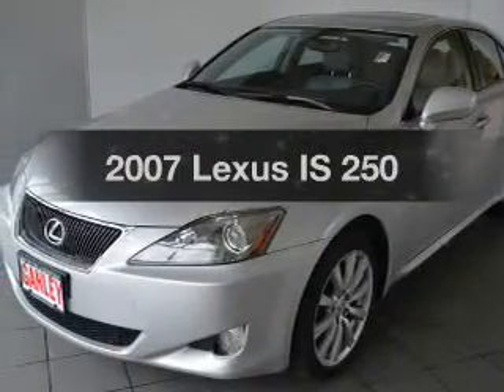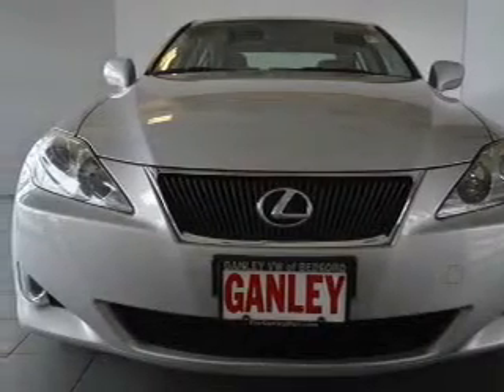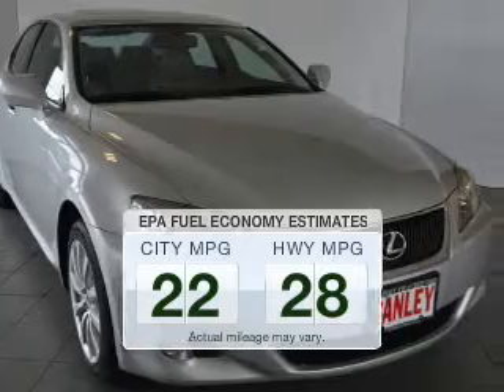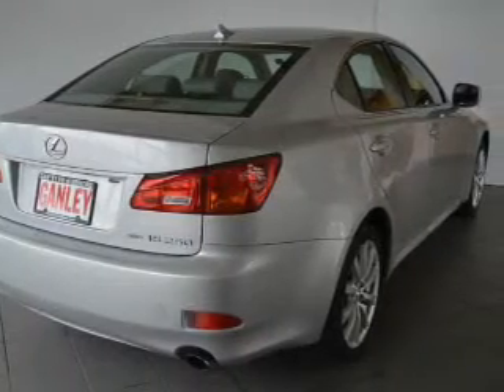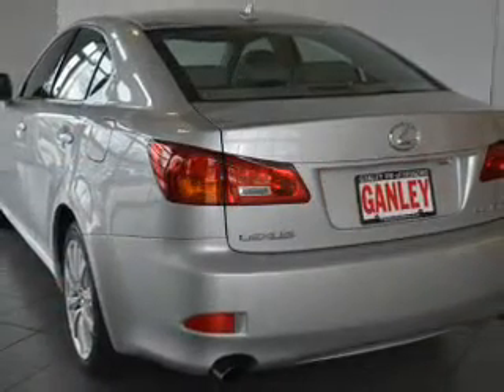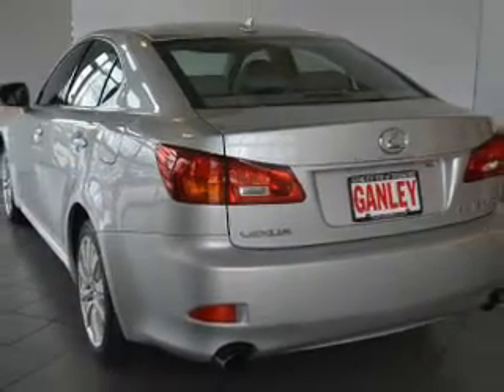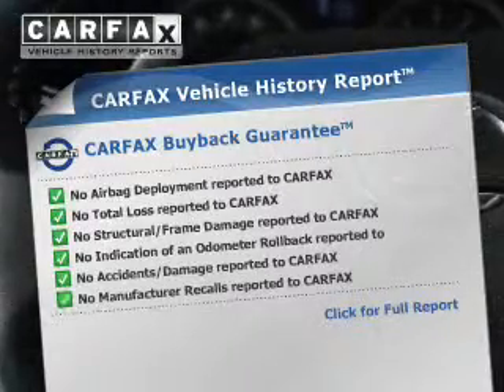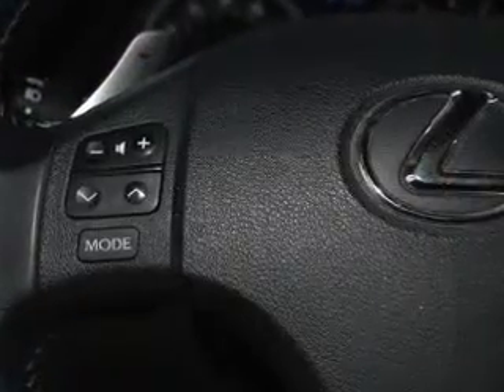2007 Lexus IS 250 - Bedford OH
Year: 2007
Make: Lexus
Model: IS 250
Trim:
Engine: 2.5 liter 6 cylinder 24 valve
Transmission: 6-Speed Automatic
Color: Silver
Mileage: 103177
Address:
250 Broadway